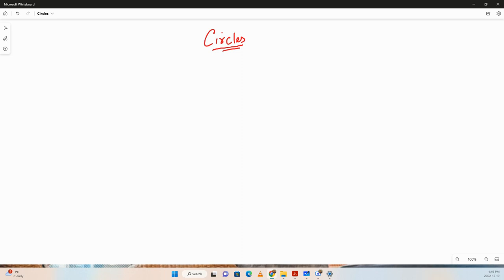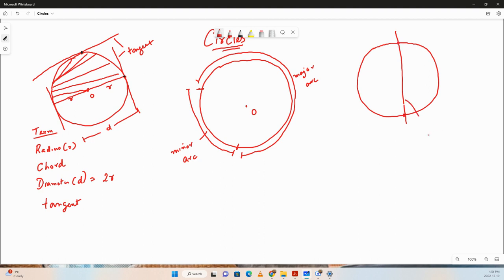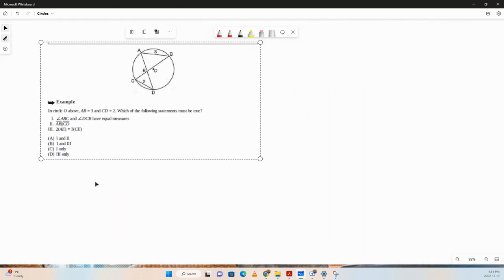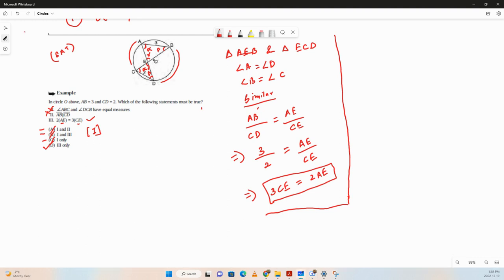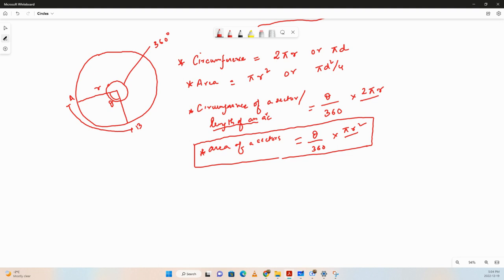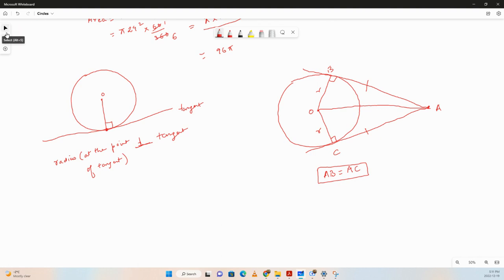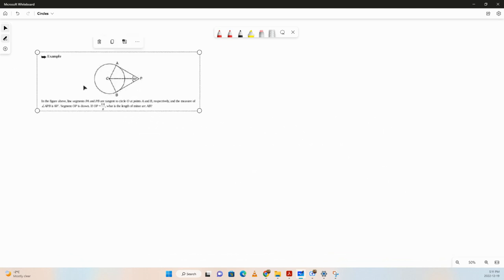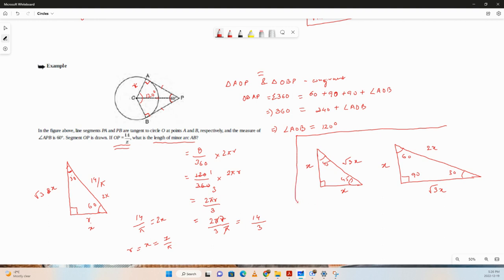SAT Prep - Circles - Part 1